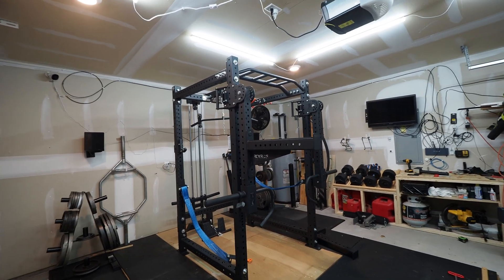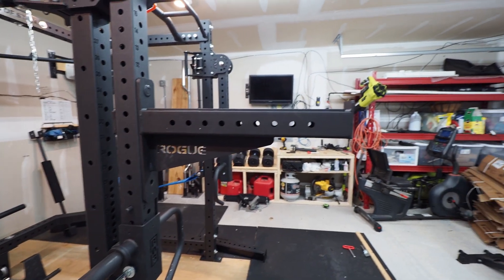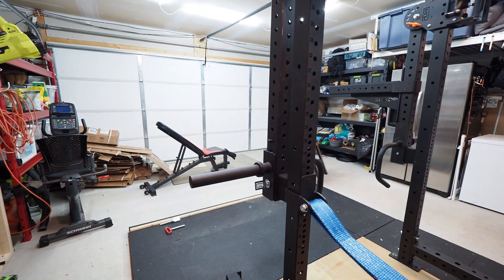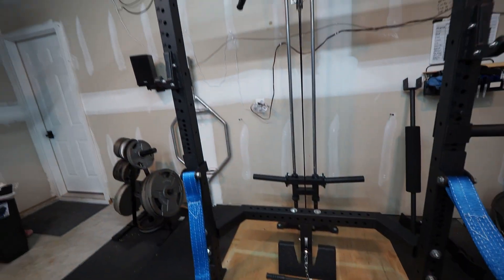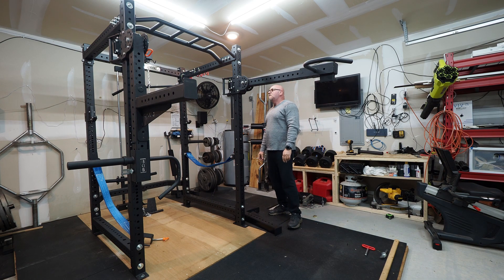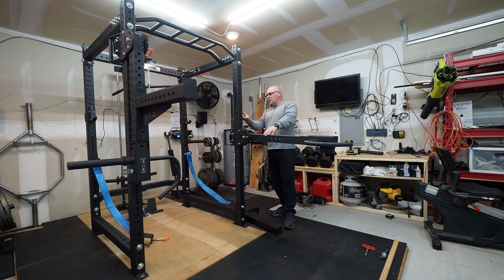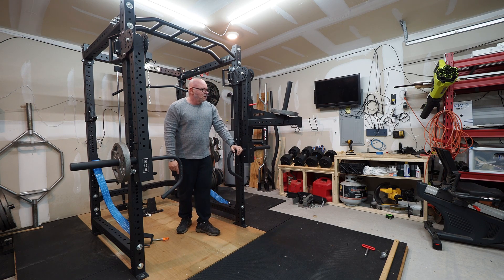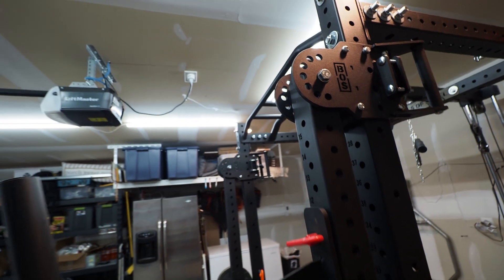Bells of Steel Hydra Rack/Trolly Arms walk around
A video walk around of the new Bells of Steel Hydra rack and Trolley arms.
These are the knobs I got:
Part number 59625K13
This is not a review. I dont consider myself qualified enough to review a rack since Im upgrading from a cheap Amazon rack.
I forgot to mention that the Trolly arms packaging was crap and things got scuffed up. Bells of steel support was fantastic and went above what I was expecting to rectify the situation.